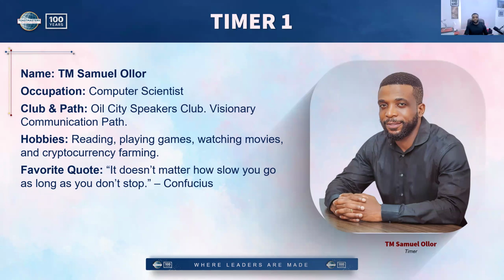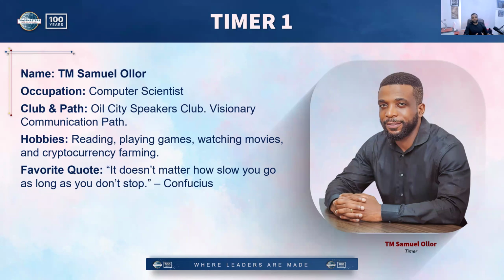Toastmasters International - Pecten Club 2025 International Speech and Table Topics ‎Contest‎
Pecten Club, Area 17, Division F, District 130, Region 11 @toastmasters
Theme: Amor and Amity
It features prepared speeches and table topics.‎

Timecodes
‎00:00 – Role Players Introduction (Chuks Nwabueze, DTM)‎
‎05:26 – Contest Chair Remarks (TM Oghenewede Otokumor)‎
‎06:53 – Introduction of the International Speech Contestants (TM Oghenewede ‎Otokumor)‎
‎08:30 – Contestant 1: Cake or Cringe? by TM Mina Allison
‎17:33 – Contestant 2: Live to Leave a Legacy by TM Chigozirim Ukonye
‎25:10 – Contestant 3: The Waiting Pages by TM (Dr.) Eseoghene Okereka‎
‎35:00 – Contestant 4: Threads by TM Lydia Adaku Ekwedike  ‎
‎43:350 – Contestant 5: When the Map No Longer Works: Navigating Uncertainty by TM ‎Tobiloba Akinmoluwa
‎51:03 – Interview with International Speech Contestants (TM Oghenewede Otokumor)‎
‎1:10:55 – Introduction of the Table Topics Contestants (TM Oghenewede Otokumor)‎
‎1:13:46 – Contestant 1: TM Oluwafemi Vincent
‎1:18:21 – Contestant 2: TM (Dr.) Eseoghene Okereka‎
‎1:22:57 – Interview with Table Topics Contestants (TM Oghenewede Otokumor)‎
‎1:36:36 – Chief Judge vote of thanks (Chuks Nwabueze, DTM)‎
‎1:39:49 – The Awards (TM Oghenewede Otokumor)‎
‎1:48:18 – Closing Remarks - Announcements, Tongue Twister (TM Ekwuchi James)‎

Club Mission
To provide a mutually supportive and positive learning environment, in which every ‎‎member has the opportunity to develop oral communication and leadership skills, ‎‎which in turn foster self-confidence and personal growth.‎